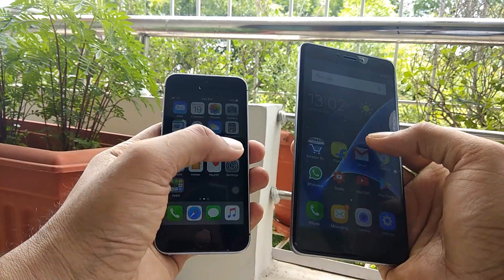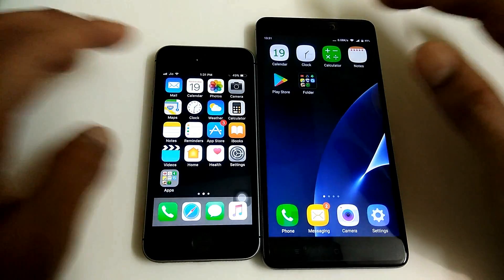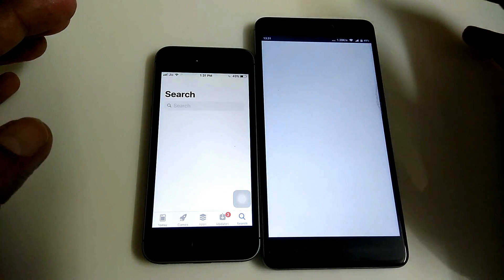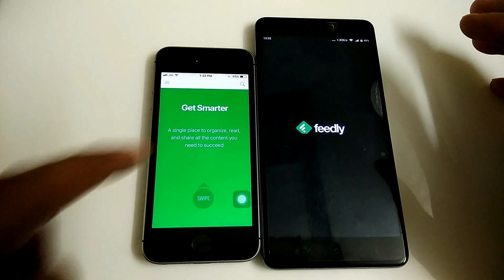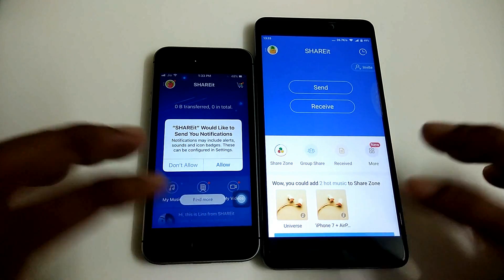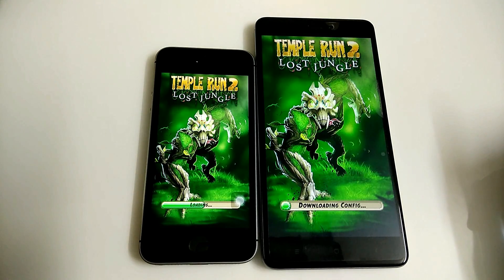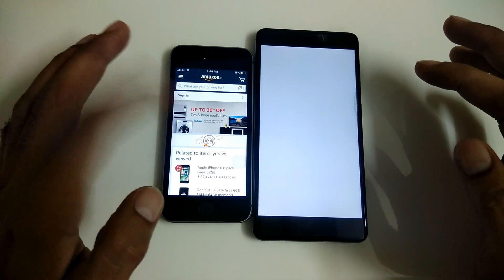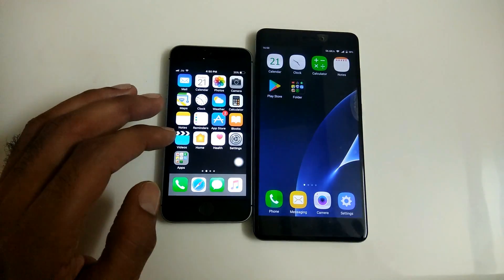iphone se vs redmi note 4 speed test comparison | SHOCKING RESULTS!!!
iphone se vs redmi note 4 speed test - which one do you think wins? well in this video i'm going to compare iphone se and mi note 4 in terms speed and performance so you may decide it's iphone se or redmi note 4 that suits you best.

This is only a speed test between iphone se vs redmi note 4 and if you want me to do a full comparsion like the iphone se vs redmi note 4 camera comparison, specs, design, size and overall comparison then please comment down below and like this video. I hope you like it.